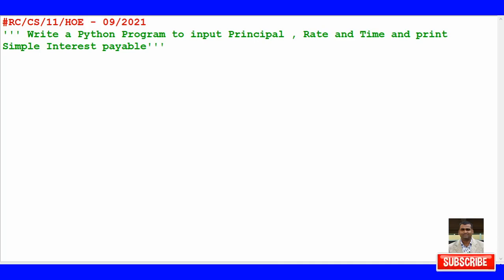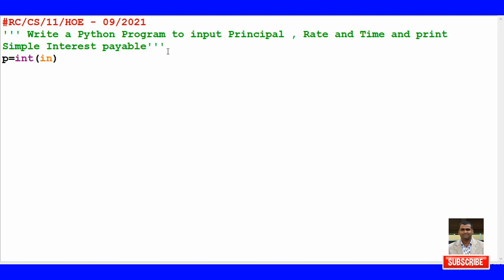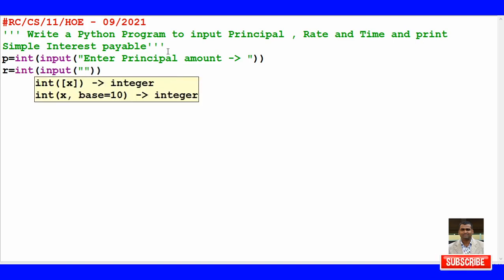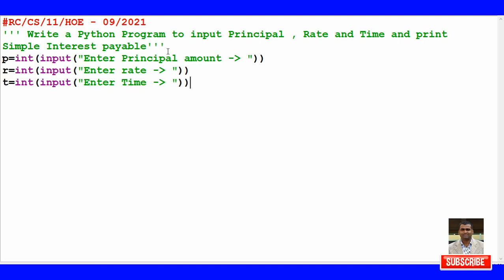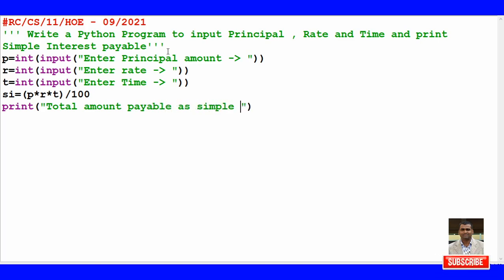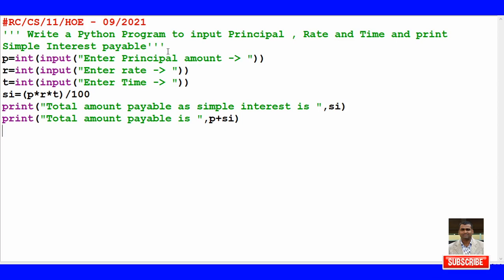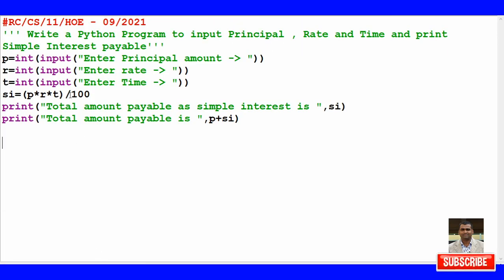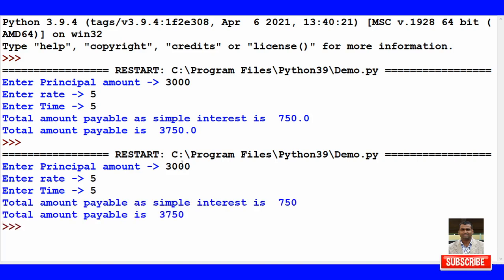RC/COMPUTER SCIENCE/11/2012/HOE-9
This HOE 09 deals with
Write a Python Program to input Principal  Amount, Rate and Time and print Simple Interest payable.